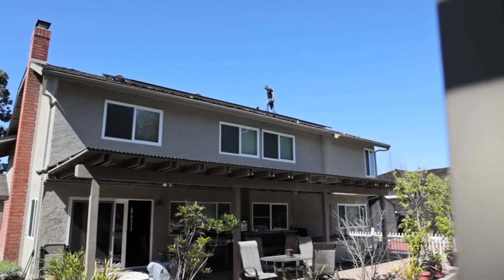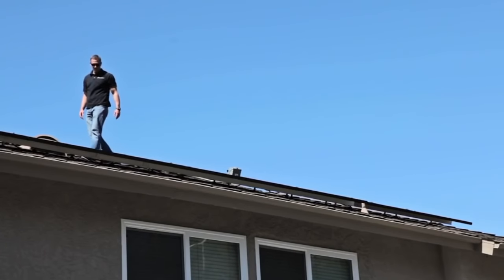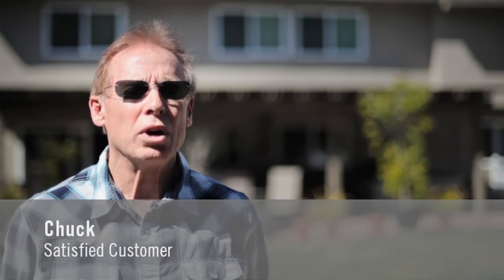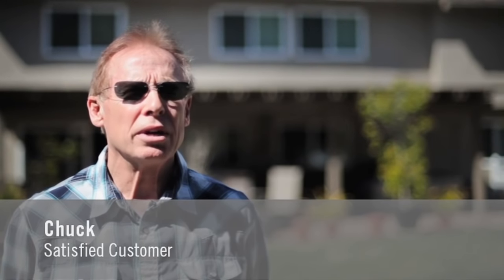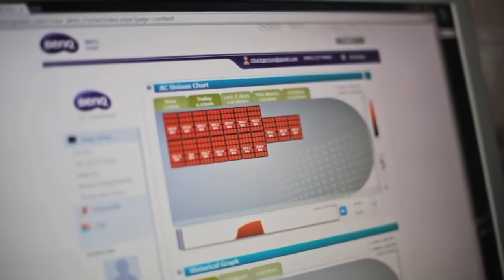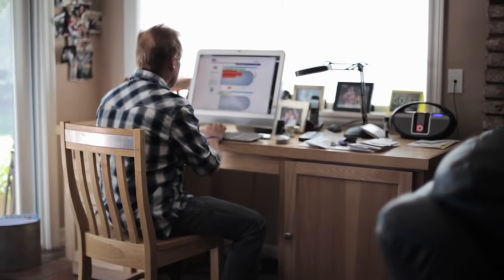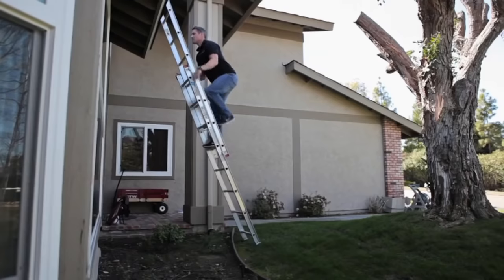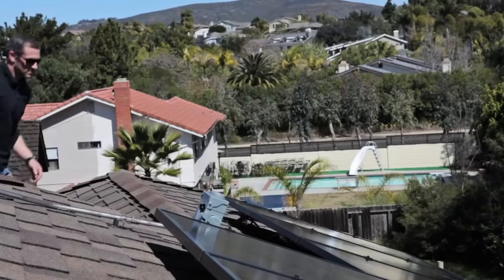Sunline Energy San Diego Solar Company Review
For more information on Solar installations in San Diego County visit us
With over 5,000 Solar installations in San Diego California it's now wonder why we have quickly become the number one solar company in Southern California. When you go solar you can drastically reduce your utility bills or even eliminate it completely, We offer one of the best warranties in the industry 25 year workmanship and another 25 year performance warranty.

Since 2010, Sunline Energy has been helping San Diegan homeowners with their solar energy. Based out of San Diego, CA, our mission is to simply offer honest energy at an honest price. Make the switch to renewable, clean energy. Solar should not be a guessing game and we provide a written guarantee of production. Sunline Energy Solar only works with the best and highest quality of solar panels.